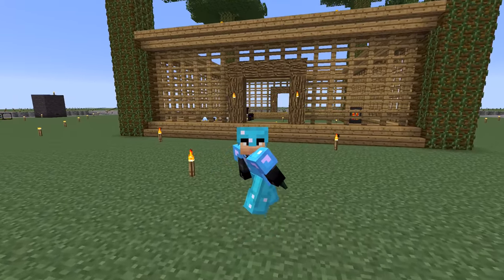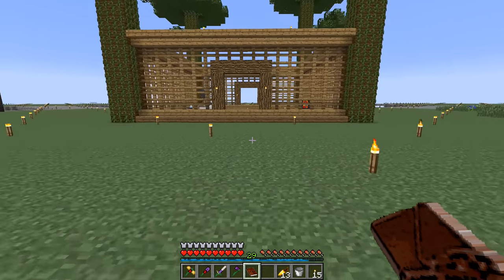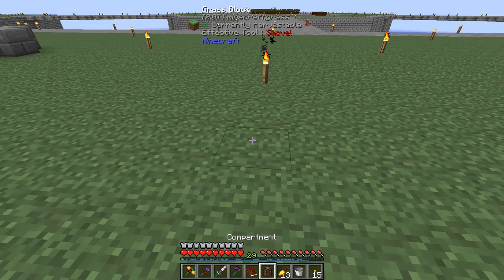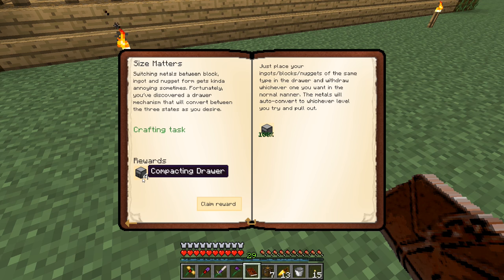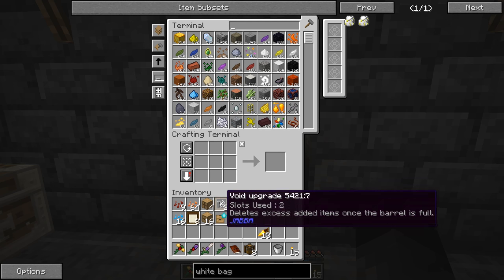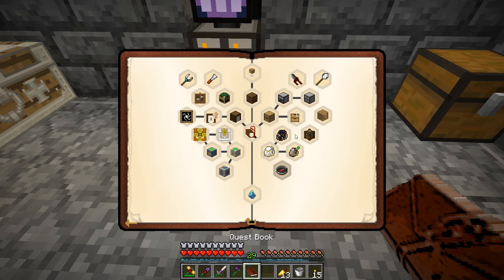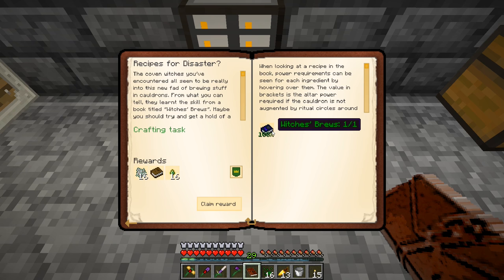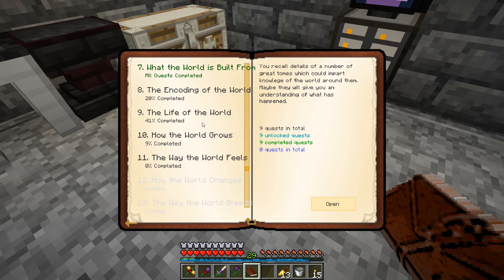Minecraft Mods Regrowth - BAGGAGE [E34] (Modded HQM)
Want more FTB Regrowth? Thumbs Up! ♥

Now that we have access to Applied Energistics, I've been working on going digital! Most of our stuff has now been put on AE and I think it's time we revisit some of the quests we've seem to have passed. Let's check out some of the unique storage options we have available in this pack, too!

► MODPACK INFORMATION
FTB Regrowth (3rd Party)